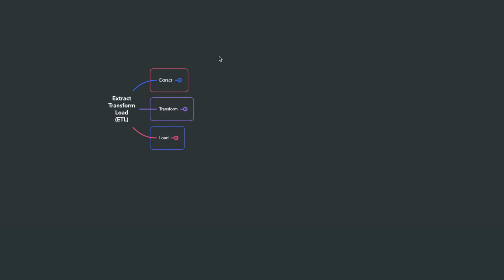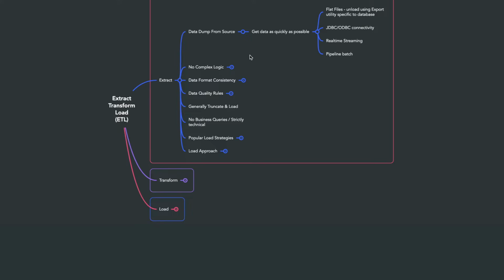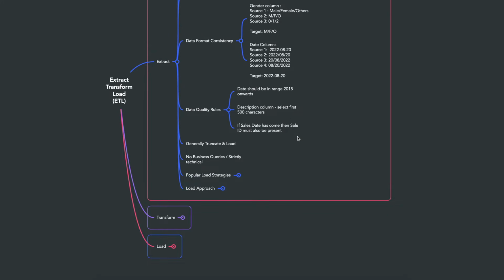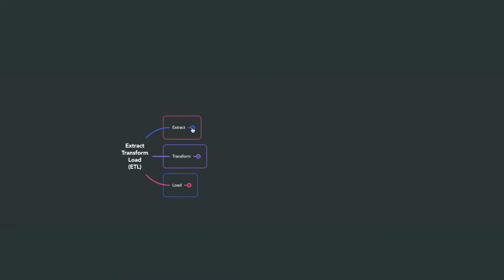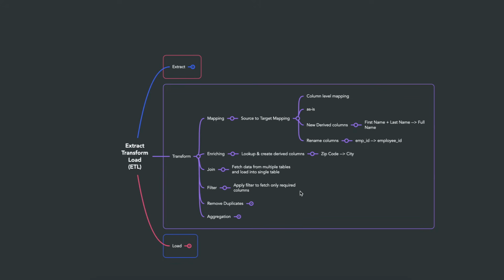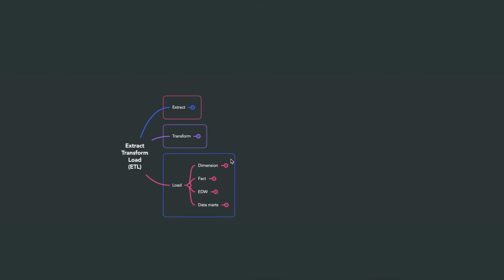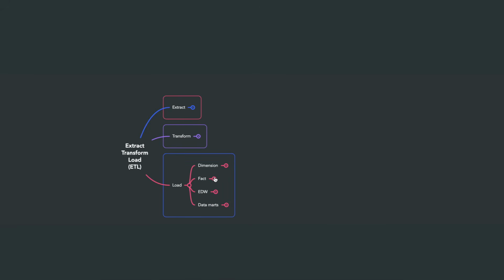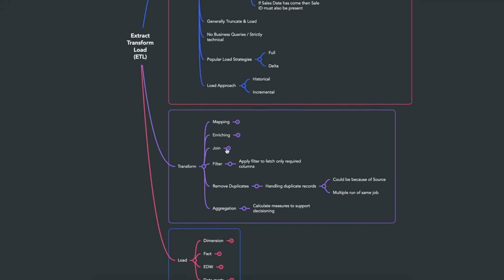ETL Explained: Key Concepts for Building an ETL Pipeline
Hi All,
In this video I have talked about the ETL concept.
**Watch at 1.5 speed
I have broken down it into 3 phases - Extract , Transform & Load.
ETL is a very important topic for any Data Engineer.
If you are a beginner then you must pay extra attention and time learning the key ETL concepts.
If you are experienced professional then this video should be a good refresher for you.
Below is the timeline:
00:00 Introduction
01:00 Extract
01:05 Data Dump from Source
04:10 No Complex Logic
04:40 Data Format Consistency
06:07 Data Quality Rules
07:48 Truncate & Load
08:10 No Business Queries
08:40 Load Strategies
10:03 Load Approach
10:40 Transform
11:33 Mapping
12:33 Enriching
13:17 Joins
13:49 Filter
14:35 Remove Duplicates
15:54 Aggregation
16:46 Load
17:39 Dimensions
20:47 Facts
22:10 EDW Tables
23:17 Data Marts